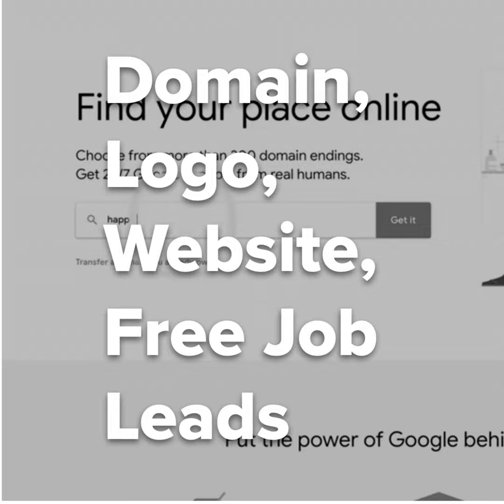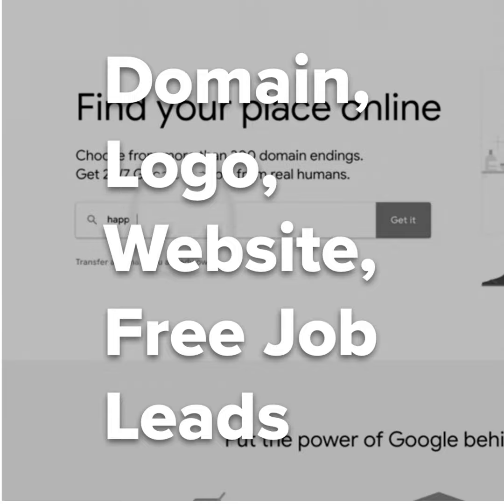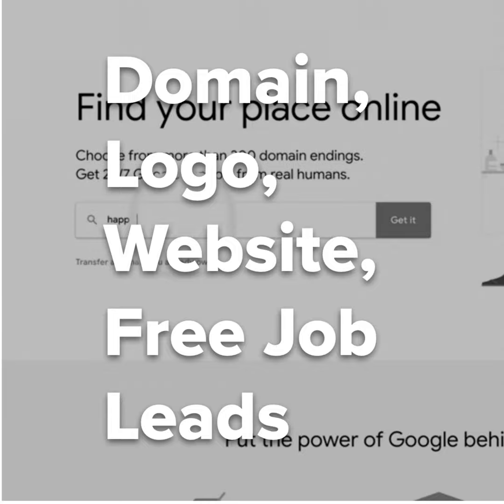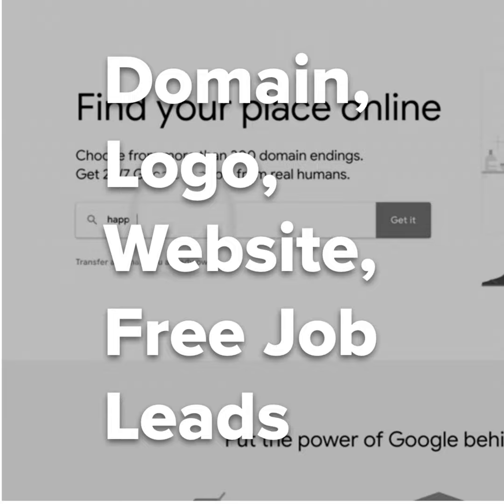Episode 307: Domain, Logo, Website, Free Job Leads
Business and Marketing Made Simple by InterNACHI